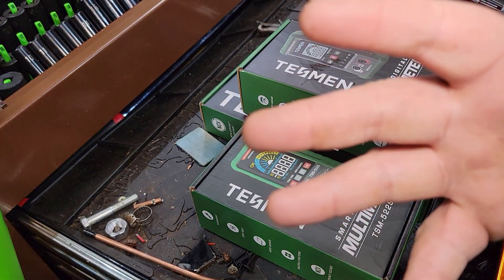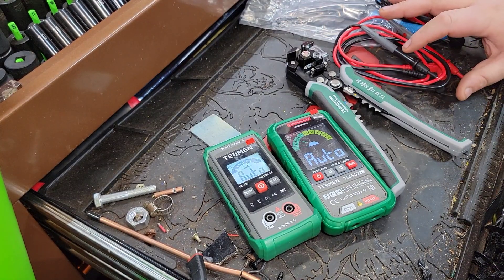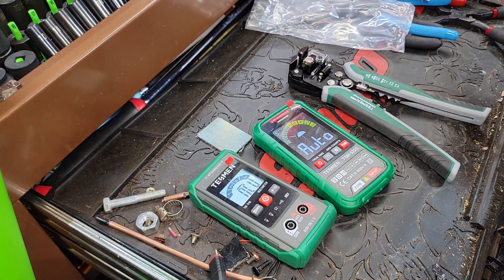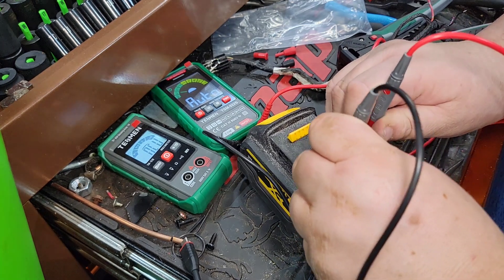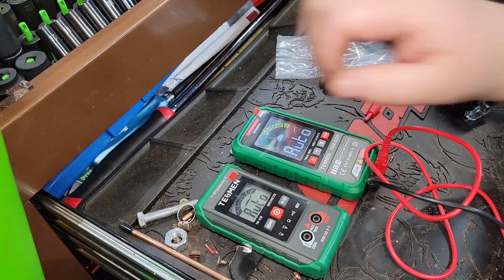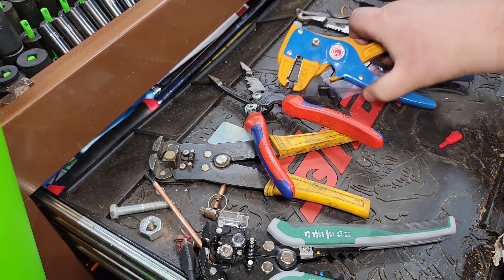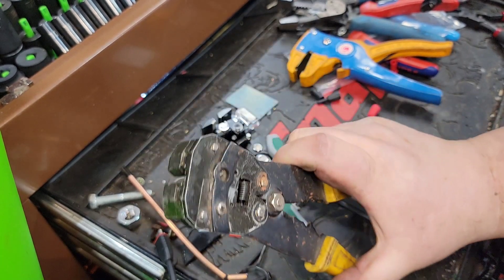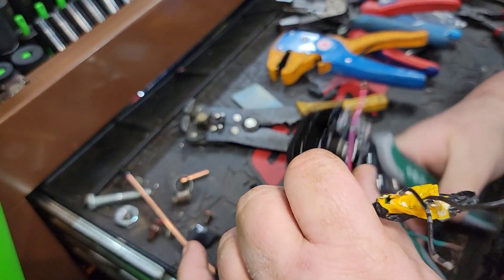I WAS SO WRONG ABOUT THIS tesman Tm-522s Better than Klein Wire Strippers.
TESMEN TSM-522S Digital Multimeter, TRMS 4000 Counts Voltage Tester, Voltmeter Measures AC/DC Voltage, Capacitance, NCV, Diode, Resistance, Continuity, Frequency & Live Wire for Household, DIY-Green

TESMEN TWS-322 Self Adjusting Wire Stripper with Non-Contact Voltage Detection, 4-in-1 Automatic Wire Stripper Tool, Universal Wire Cutters and Crimping Tool, for 10-24 AWG Electrical Wire

TM-510 Digital Multimeter, 4000 Counts, Smart Measurement, Auto-Ranging Voltmeter; Voltage Tester with Non-Contact Voltage Function, Measures AC/DC Voltage, Resistance, Continuity – Green

Tool Aid - Wire Stripper (19000

KNIPEX Tools 13 72 8 Forged Wire Stripper, 8-Inch